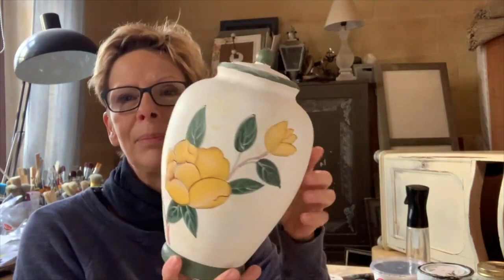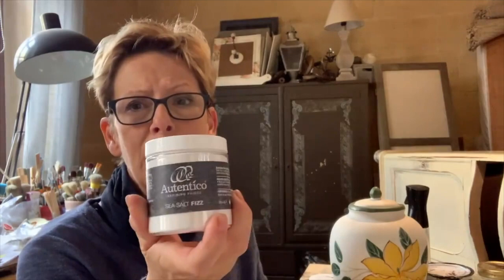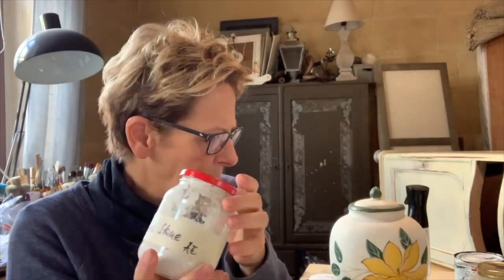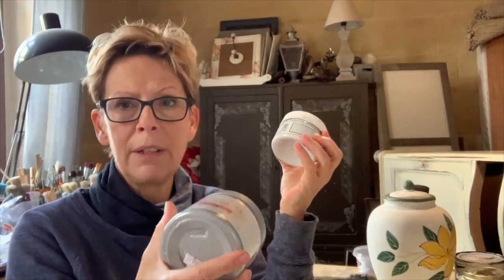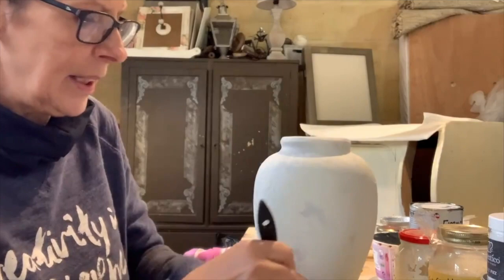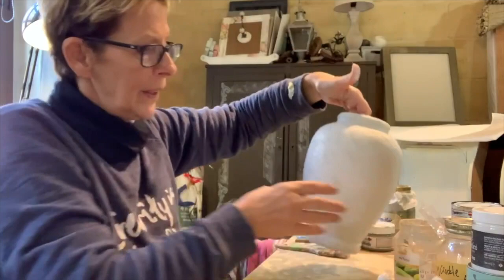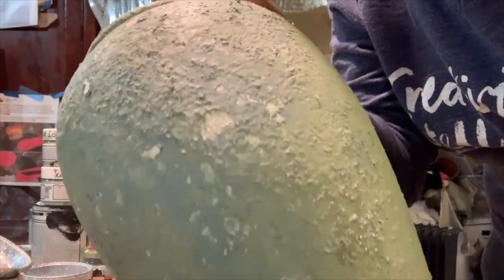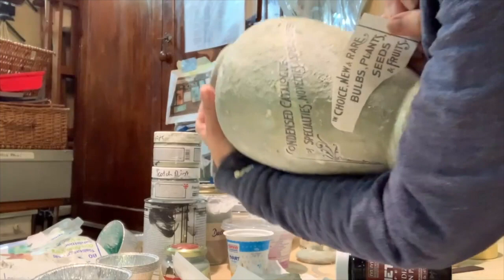Old world textured look - Step by step tutorial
Creating an old weathered, grungy and frenchy finish with loads of layers and textures